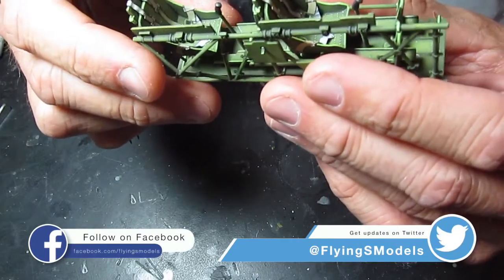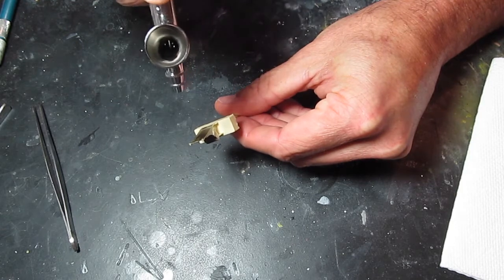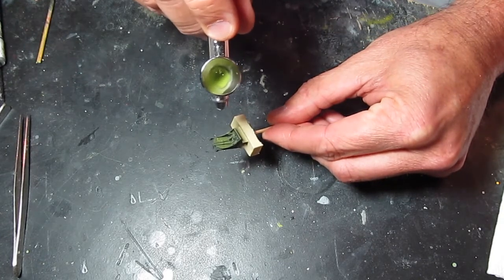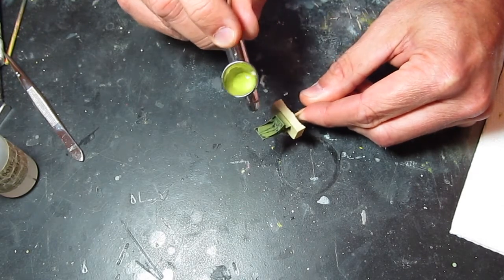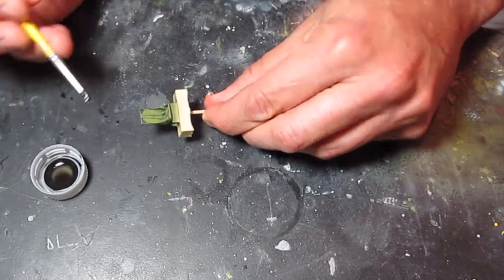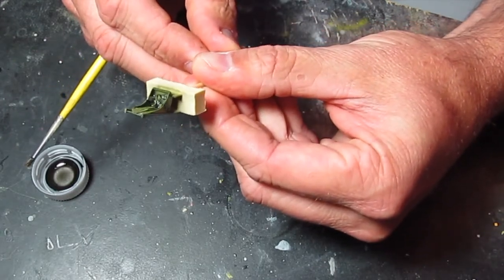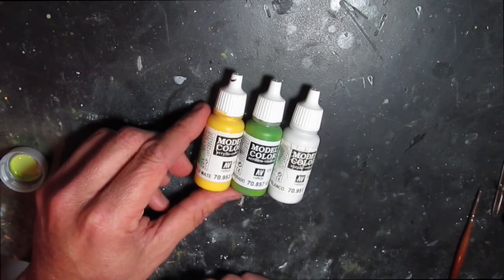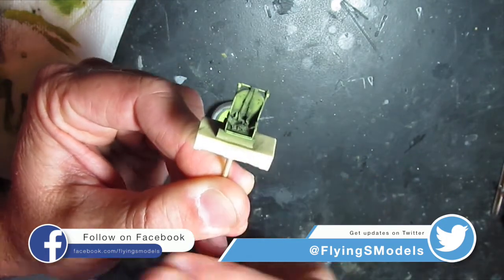Airbrushing and Brush Painting Models to add dimension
Techniques for adding dimension and depth using a combination of airbrush, oil wash, and detail brush painting to bring life to your model.